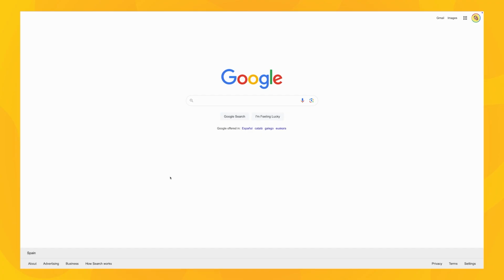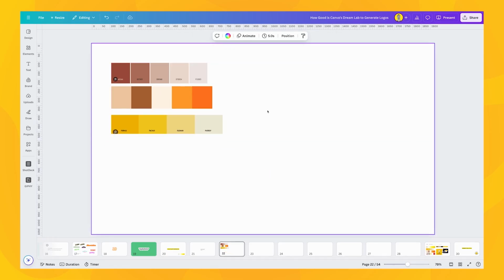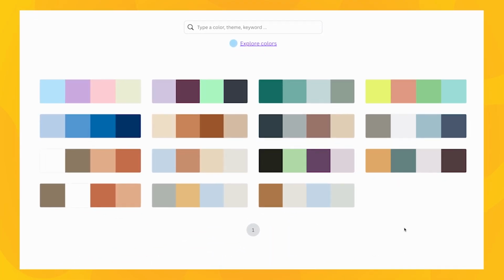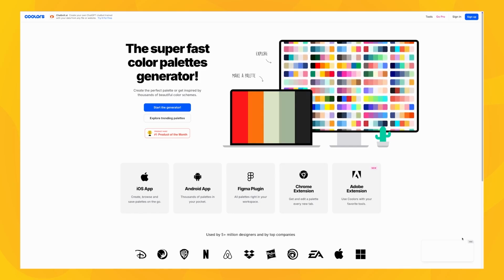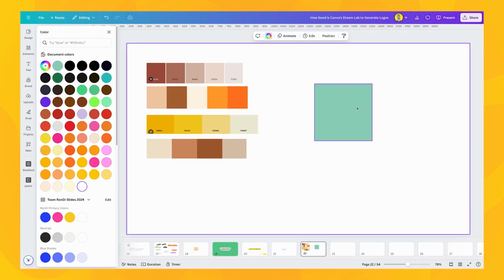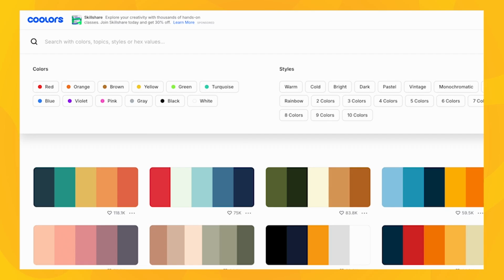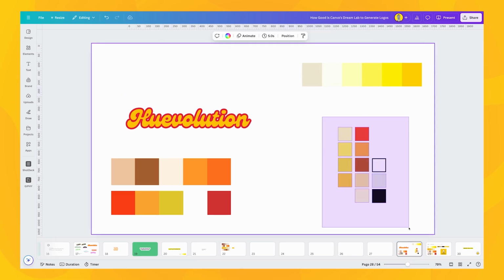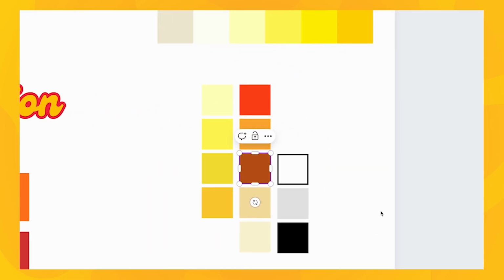Color Palette Inspiration In Canva for Logo Design | Canva AI 2025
Looking for the perfect color combinations for your next project? In this video, we explore stunning color palette inspirations that will spark your creativity! 🌈 Whether you’re a graphic designer, video editor, artist, or content creator, these palettes will help you create visually balanced and professional designs.

Whether you’re a beginner or a designer, Canva makes it super easy to find inspiration and experiment with colors that reflect your style.

Bring your brand to life visually by establishing a strong and consistent design language. This module guides you through building a mood board, selecting a color palette, and defining your overall visual style—ensuring your look aligns with your brand’s personality and target market.

Learning Objectives:

   - Develop an initial mood board or visual guide that informs future design decisions.
   - Define a consistent visual style for your brand, considering tone, personality, and industry positioning.
   - Explore various color palettes and select colors that visually express your brand identity.